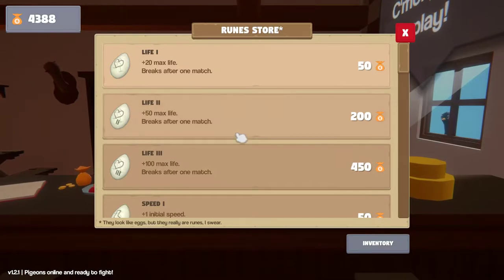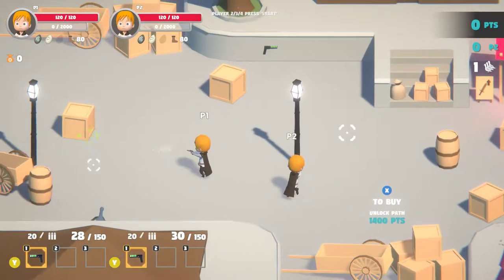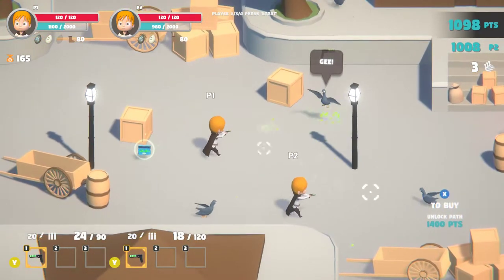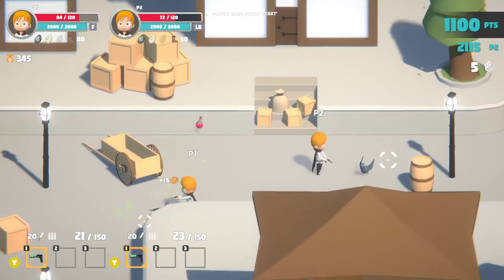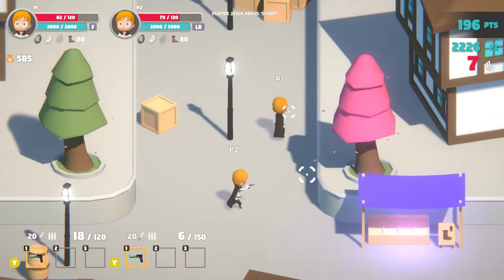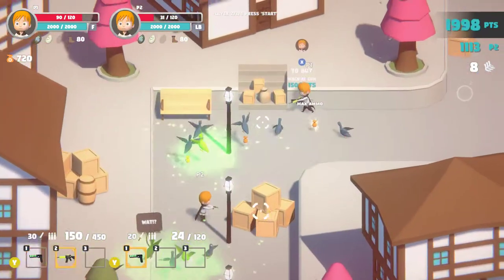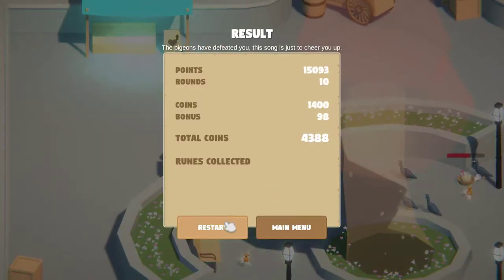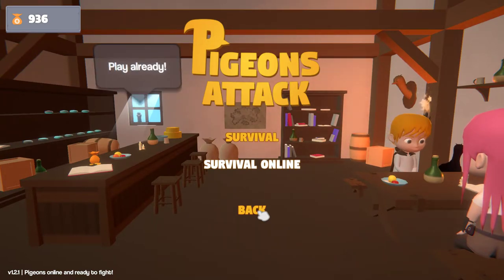Pigeons Attack Gameplay #1 : STUPID DIRTY DOVES | 2 Player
Pigeons have taken over the world, and it's up to us to push them back in this twin-stick shooter!

Let's Play Pigeons Attack Gameplay